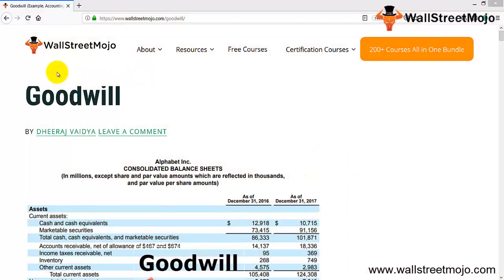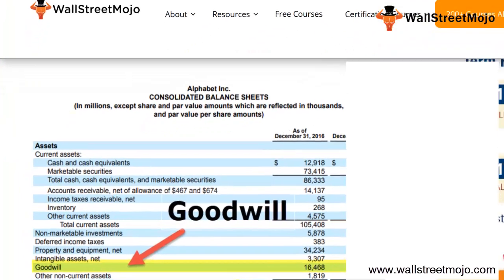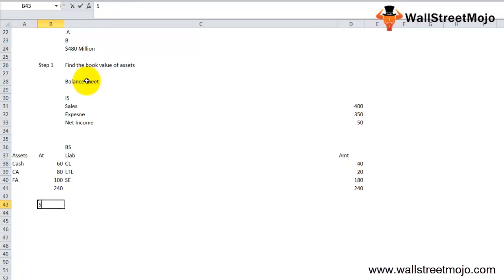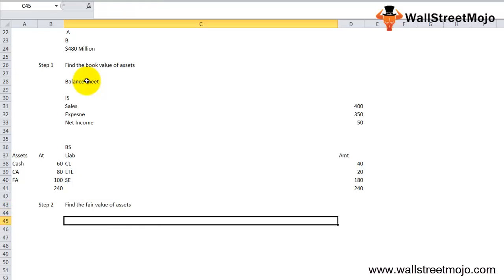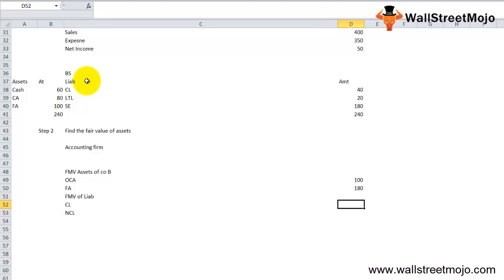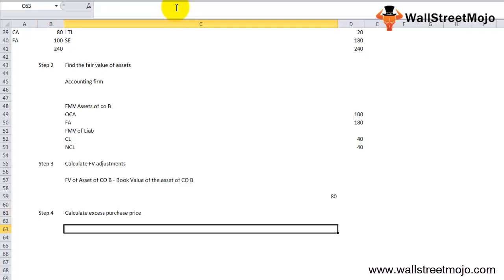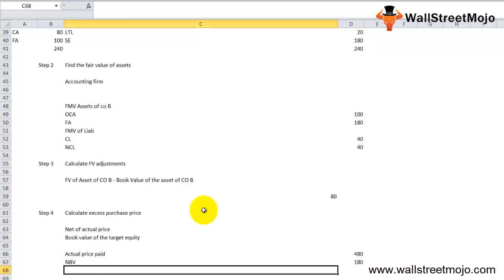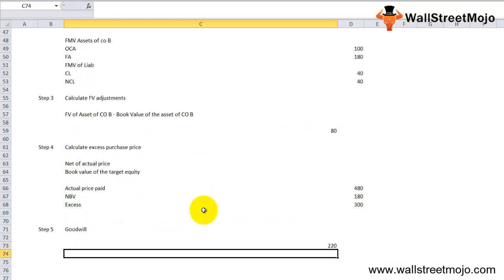Goodwill | Examples | How to Calculate Goodwill?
In this video on Goodwill, here we discuss how goodwill in M&A can be calculated. We also talk about Goodwill Accounting, including journal entries, amortization, impairment, and reversal.

𝐖𝐡𝐚𝐭 𝐢𝐬 𝐆𝐨𝐨𝐝𝐰𝐢𝐥𝐥?

Goodwill is an “Asset” but it is “Intangible” and it can't be seen. Goodwill arises from acquisition of two firm's. It is amount in excess of book value of assets that acquiring companies pay to the target company.

#1 - Find the asset book value
#2 - Find Fair Asset Value
#3 - Compute Fair Value Adjustments
#4 - Calculate the price of excess purchase
#5 - Calculate Goodwill

To understand the journal entries of goodwill, let's take an example.

The fair value of XYZ & Co's net assets acquired in an acquisition is $15 million, and the amount paid is $18 million.

The following is the journal entry

Assets (Fixed Assets/Current Assets)      Dr       $15 million

Goodwill (18Mn -15Mn)                                          Dr         $3 million

To Bank/Cash/Shares                                 Cr        18 million

To know more about 𝐆𝐨𝐨𝐝𝐰𝐢𝐥𝐥, you can go to this 𝐥𝐢𝐧𝐤 𝐡𝐞𝐫𝐞